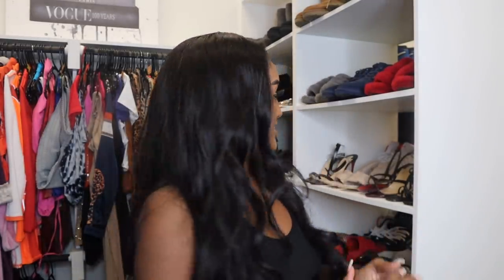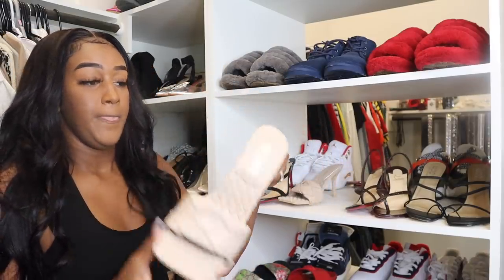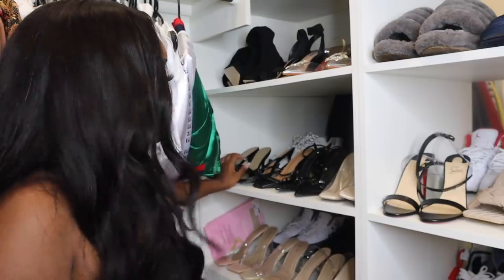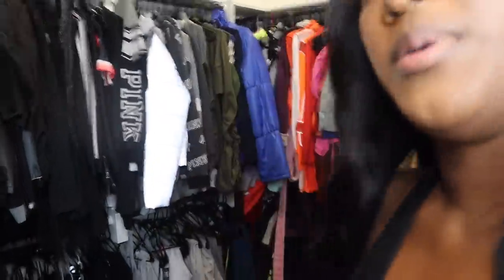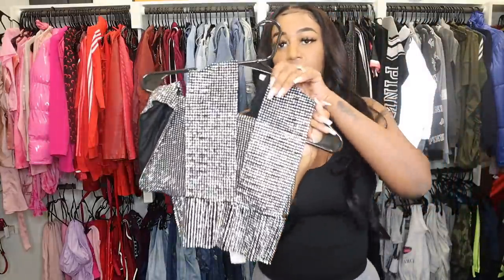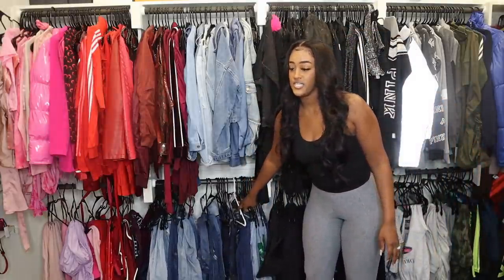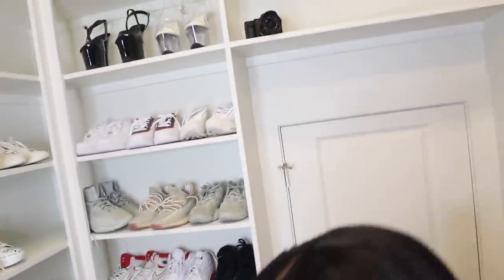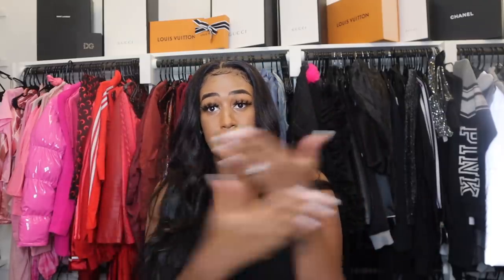MY CLOSET TOUR!!😍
Main channel : Nique and king